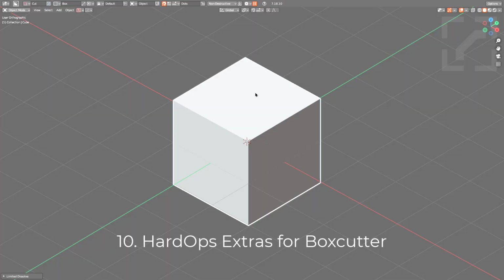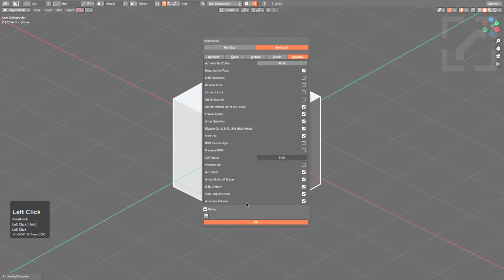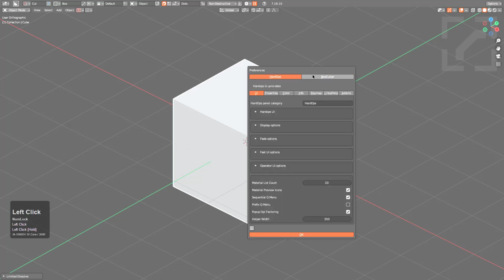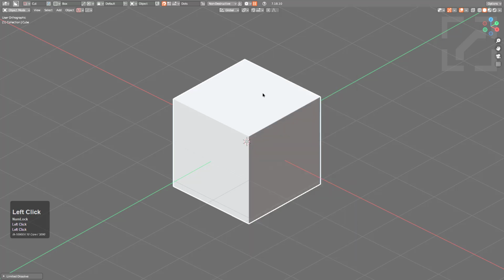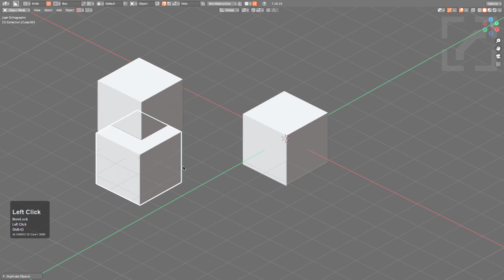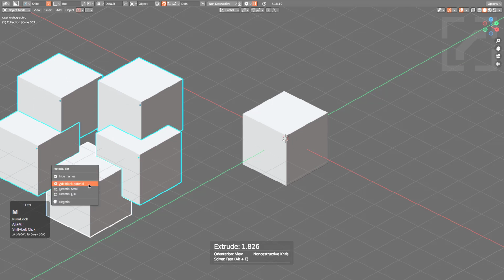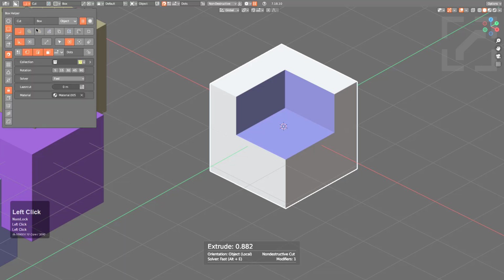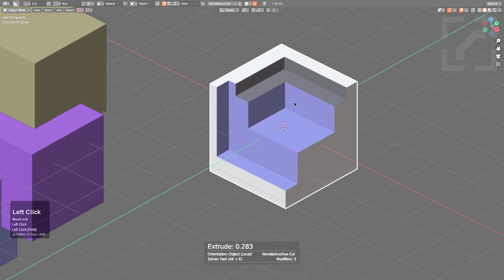Boxtip #10. HardOps Extras for Boxcutter